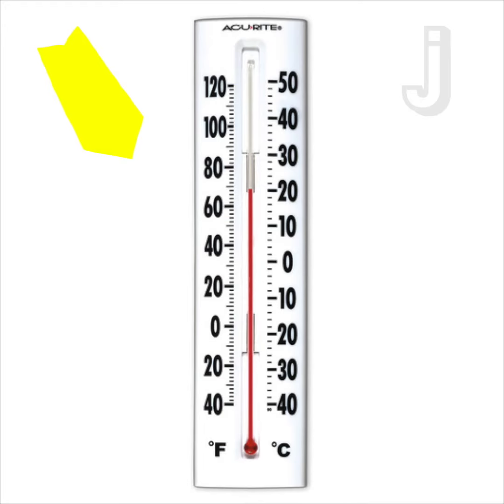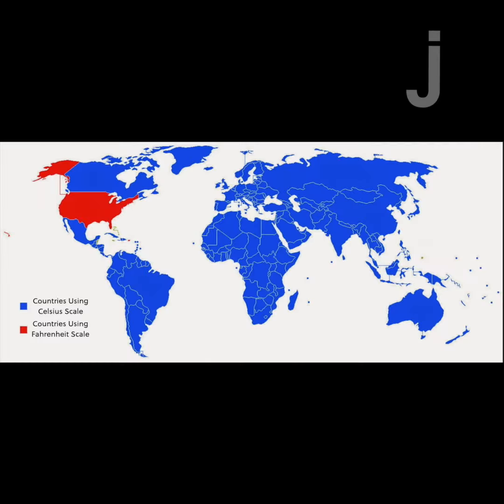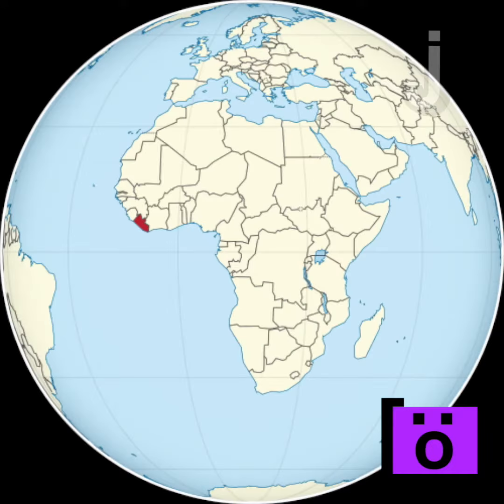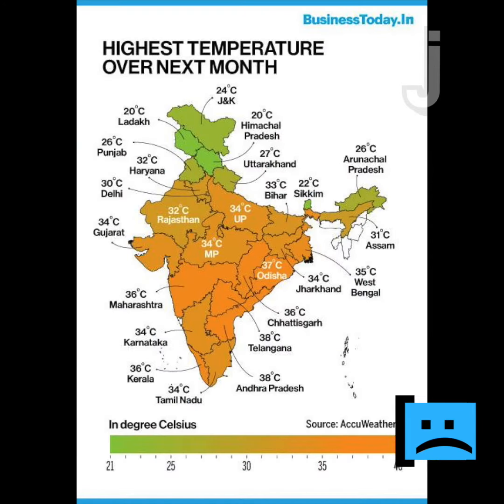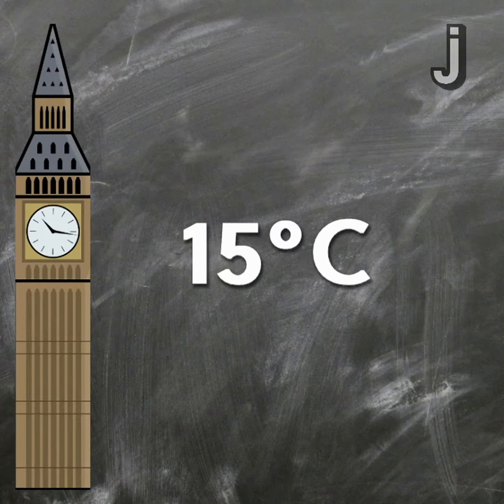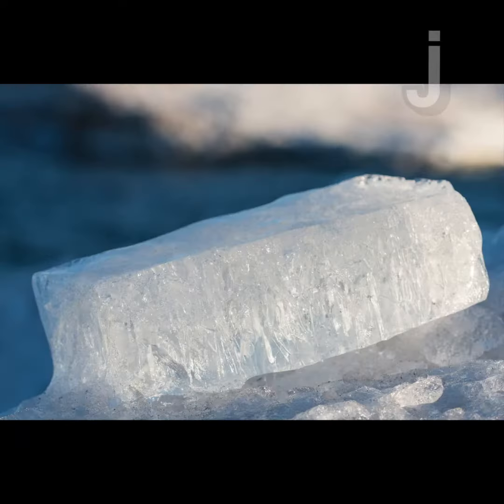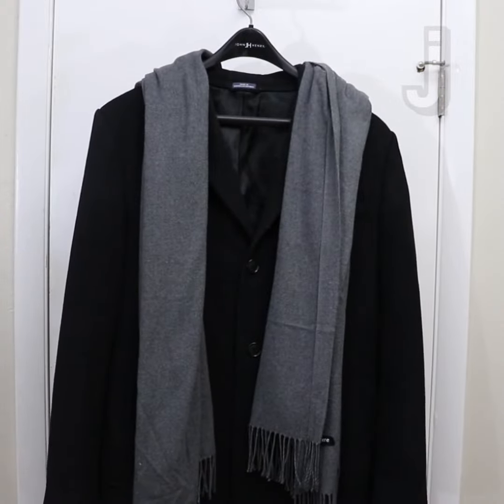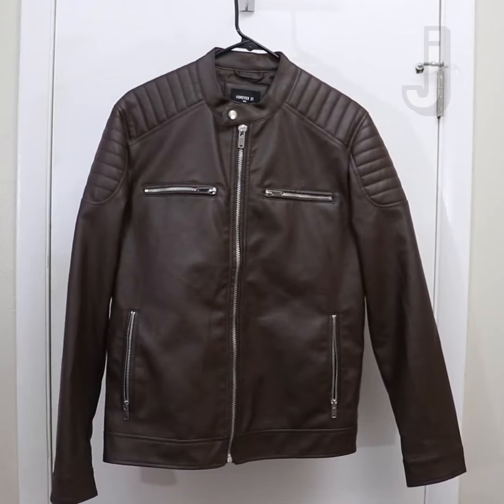Understanding Celsius with the Clothes We Wear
This episode of Science in Seconds covers Celsius and Fahrenheit!

About Science in Seconds: In this series, The Juice presents a number of science concepts and so much more! We throw engineering, technology, and mathematics into the mix as well to make these videos your go to for all things STEM!

Science in Seconds is one of the many video series produced by The Juice. These videos are featured in our daily news digest.